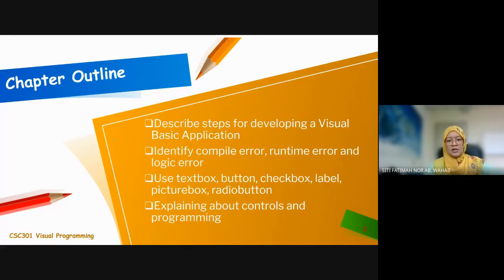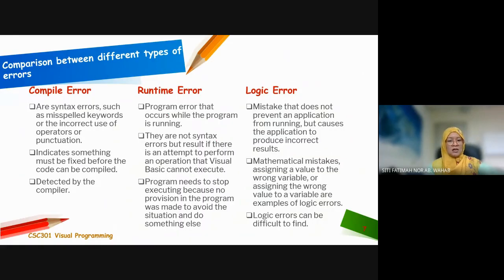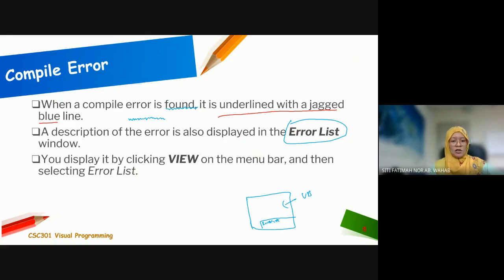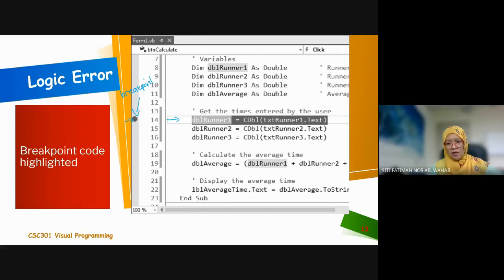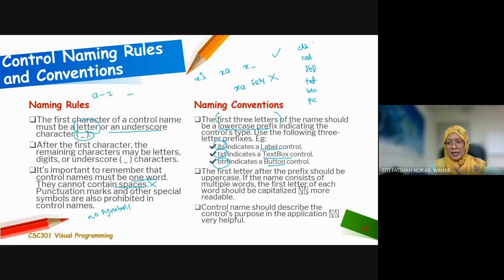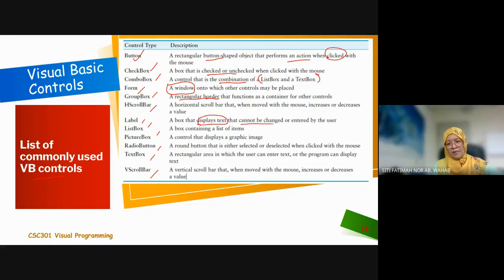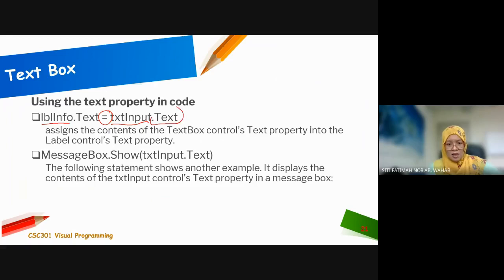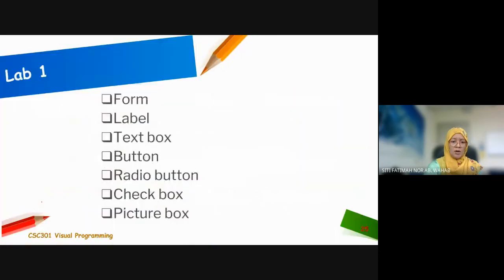CSC301 Chapter 1 Introduction to VB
Describe steps for developing a Visual Basic Application
Identify compile error, runtime error and logic error
Use textbox, button, checkbox, label, picturebox, radiobutton
Explaining about controls and programming